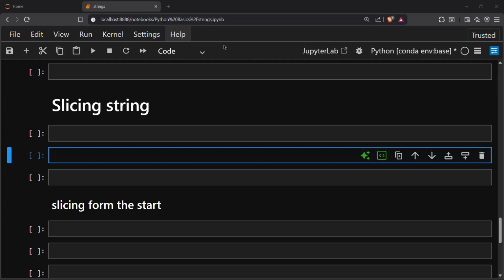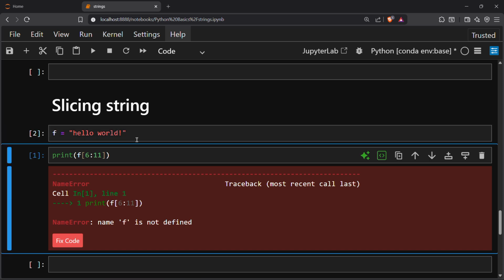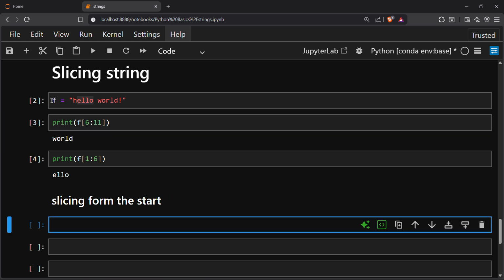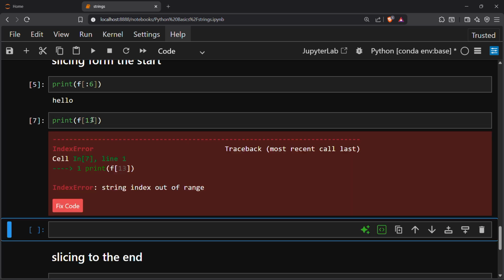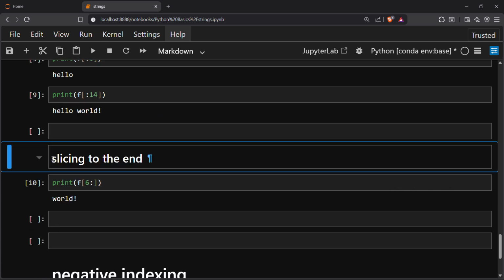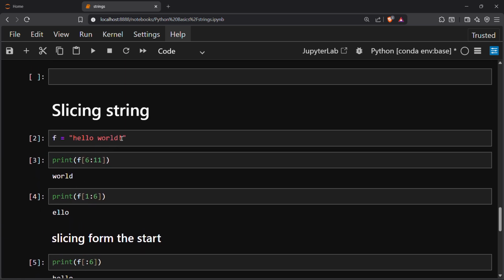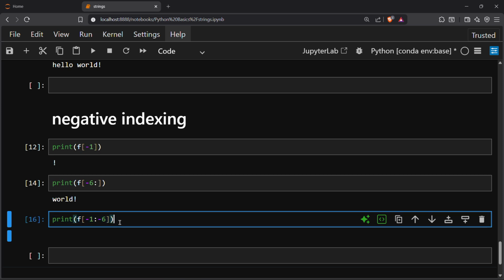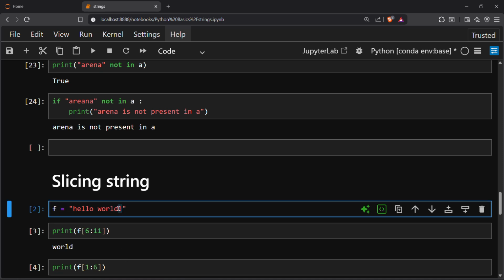Python String Slicing & Negative Indexing Explained (Beginner POV) | 06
While learning Python strings, I got confused about string slicing and negative indexing — especially how Python counts characters from the end.

In this video, I explain string slicing and negative indexing based on my understanding as a beginner. This is part of my learning-in-public journey while preparing for Data Science and GATE DA.

📌 Topics covered in this video:
– Accessing substrings using index ranges
– Start and end index behavior
– Negative indexing in Python strings
– Slicing strings from the end
– Common beginner mistakes with slicing

This explanation is from a beginner’s point of view, not a professional tutorial.
Learning together 🙌